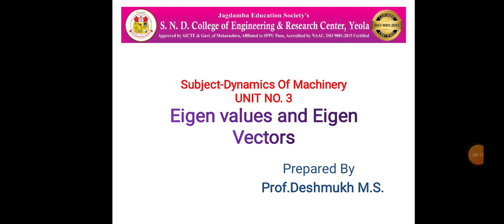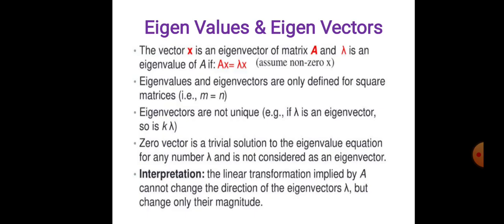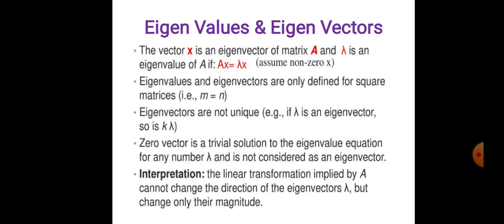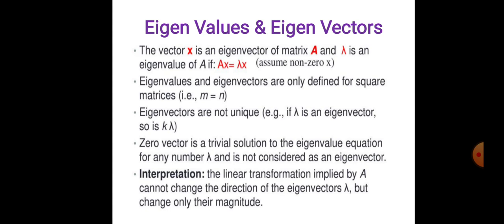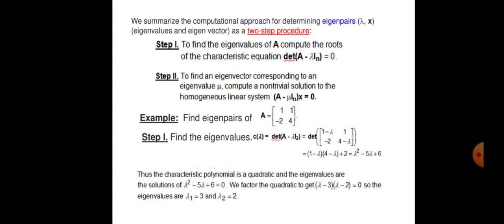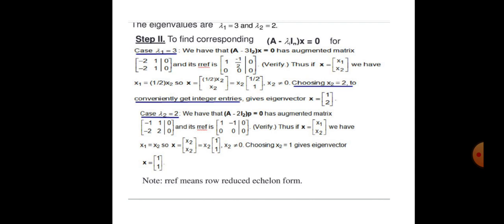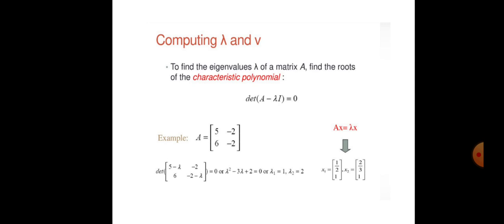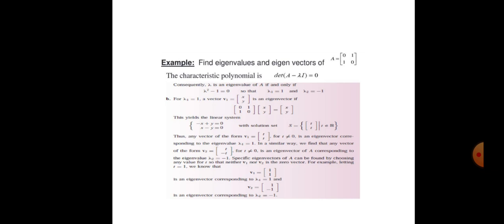Eigen values and Eigen vectors